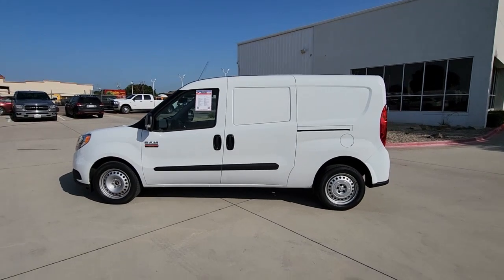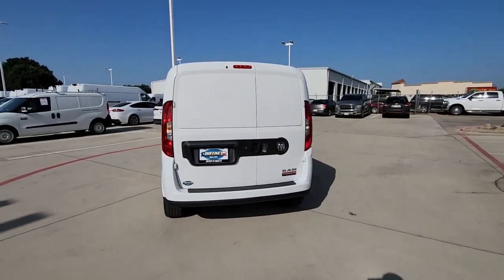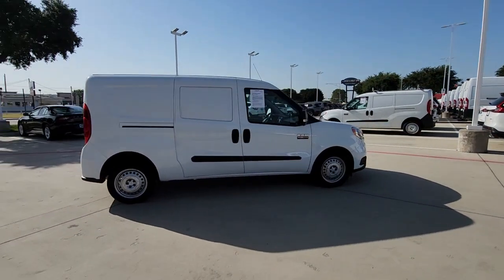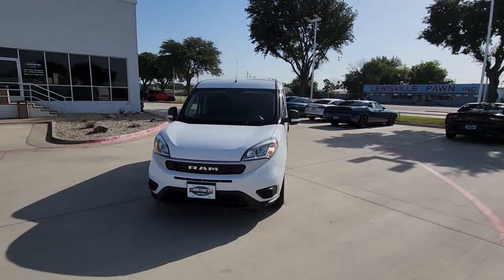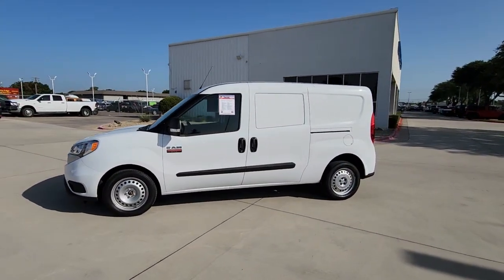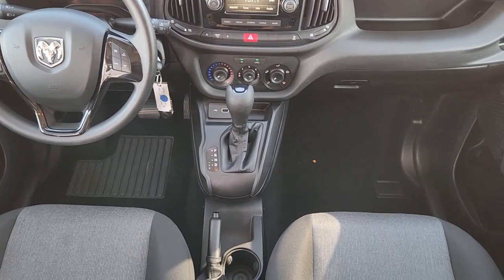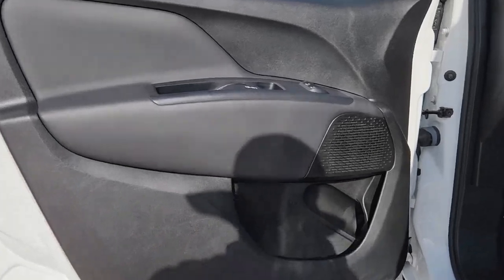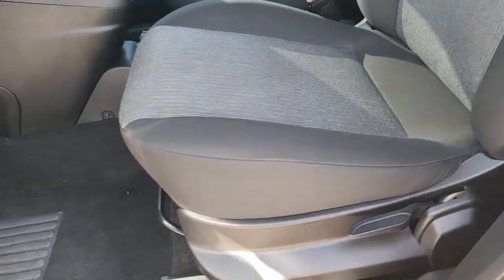2022 Ram ProMaster_City Lewisville, Carrollton, Grapevine, Denton, Frisco B6737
Bright White Used 2022 Ram ProMaster_City Base available in 1024 S. Stemmons FWY, Lewisville, Texas at Huffines CDJR Lewisville, TX. Servicing the Lewisville, Carrollton, Grapevine, Denton, Frisco, area.

Clean CARFAX.brbrbrBright White 4D Wagon 2022 Ram ProMaster City FWD 9-Speed 948TE Automatic 2.4L I4 MultiAirbrOur Chrysler dealership in Lewisville TX is proud to serve the Lewisville Flower Mound and Highland Village TX communities with the finest selection of new and used Chrysler Dodge Jeep and RAM vehicles in the Greater Dallas-Ft. Worth area. Our skilled and knowledgeable car sales staff is her to help you with touchless service. Your health and peace of mind is important to us! We can answer any questions on every make and model of the cars trucks and SUVs we have in stock. Our team is here to help you find the right and perfect vehicle for your needs and budget and we want you to be excited to get behind the wheel of the vehicle of your choice for a test drive. We have over 400 new Chrysler Dodge Jeep and RAM vehicles on our lot! If you are looking for a car truck or SUV we have a huge selection for every budget! Feel free to browse our new or used inventory 24/7 or call us with any questions!